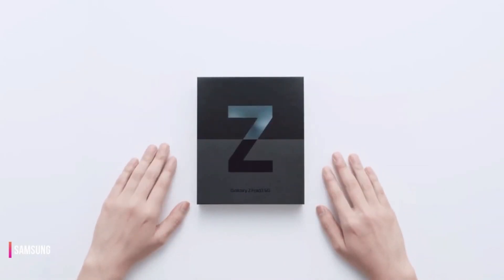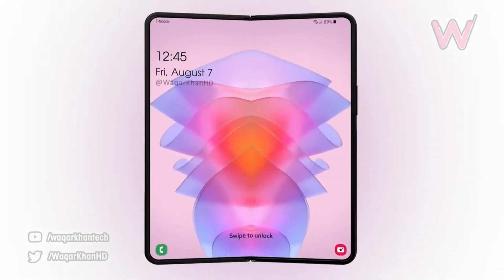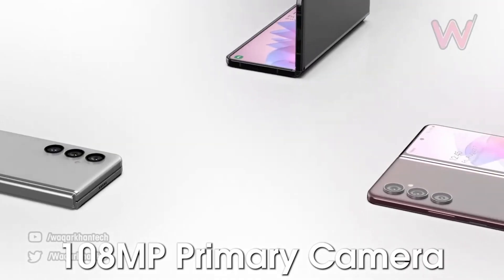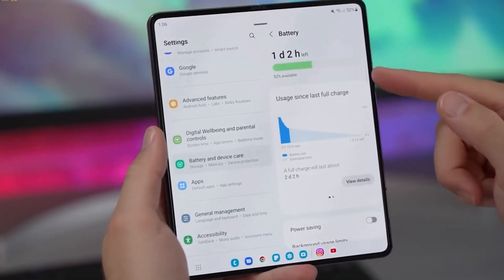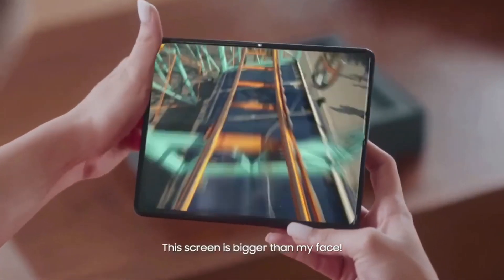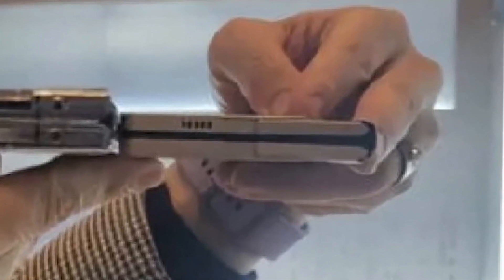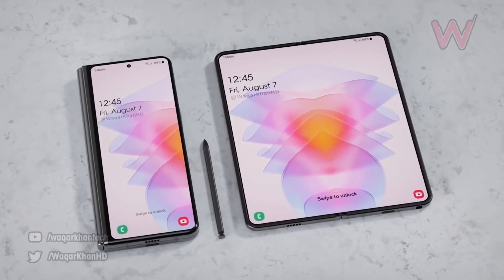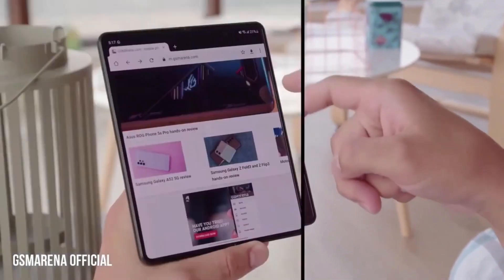Samsung Galaxy Z Fold 5: The Ultimate Foldable Device with S Pen Slot 🔥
Discover the latest news and updates about the Samsung Galaxy Z Fold 5 in our video. From the new Snapdragon 8 Gen 3 chipset to a better camera system, improved display, and a new flat hinge with an S Pen slot, the Z Fold 5 is a revolutionary device that you won't want to miss. Join us as we explore the incredible features and upgrades of the Samsung Galaxy Z Fold 5!"

In this video, we have used some materials from other creators. We have made sure to provide credit to each creator and their work, and we would like to thank them for their contribution.

If you believe that any content used in this video belongs to you and you would like to be credited or have it removed, please email us and we will gladly comply with your request.